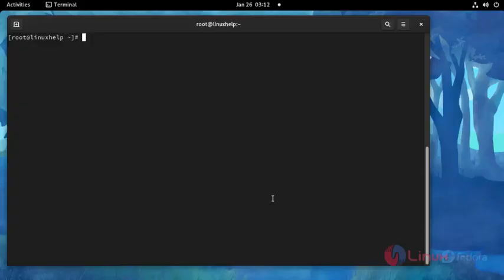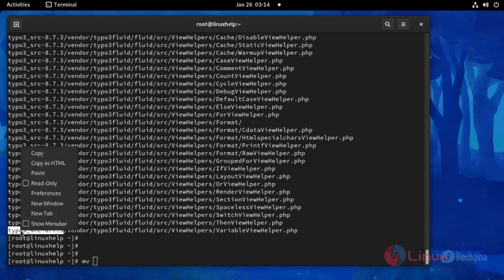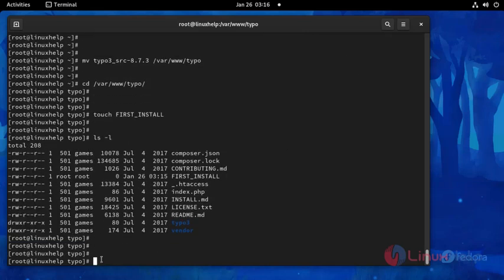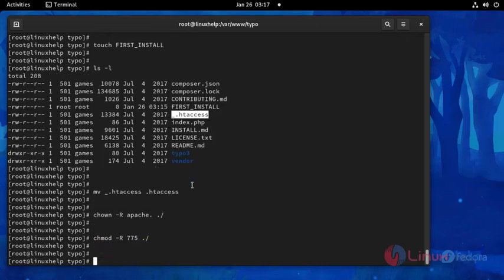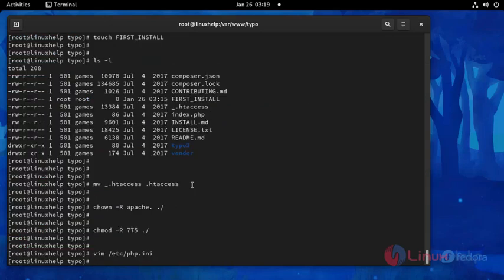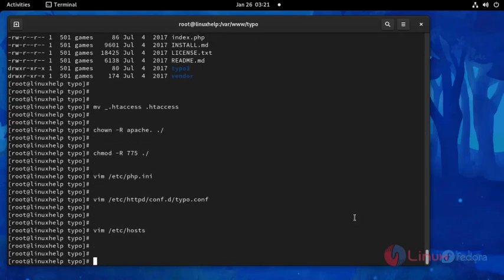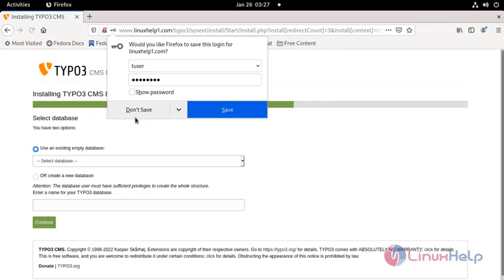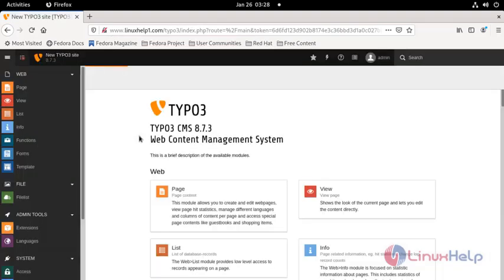How to install and configure Typo3 CMS on Fedora 34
TYPO3 is a free and open-source content management system based on PHP and MySQL. This system can utilize HTTP servers such as Apache and IIS.